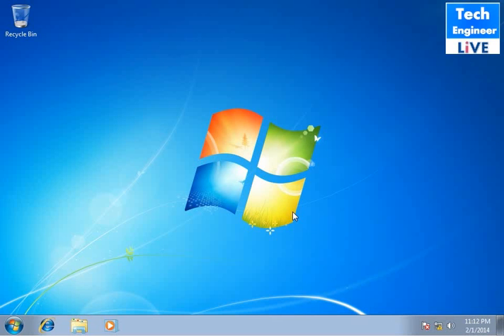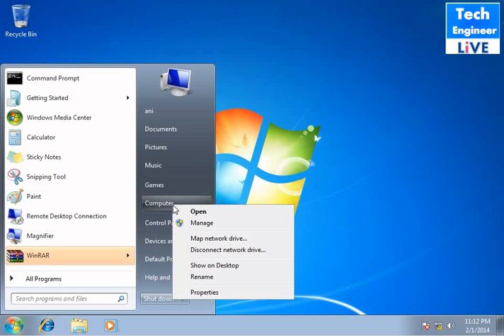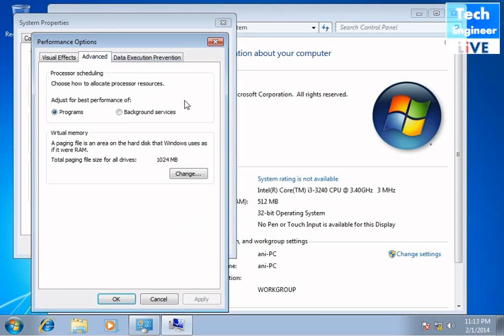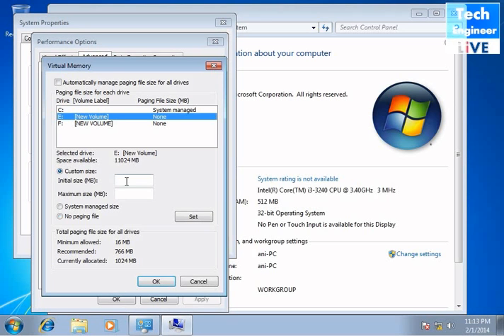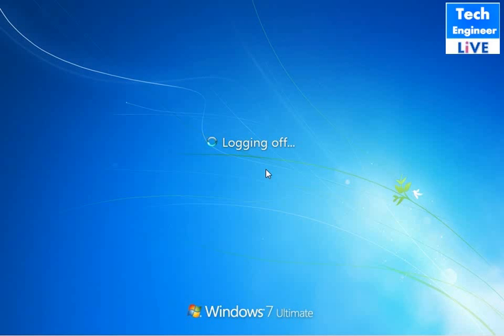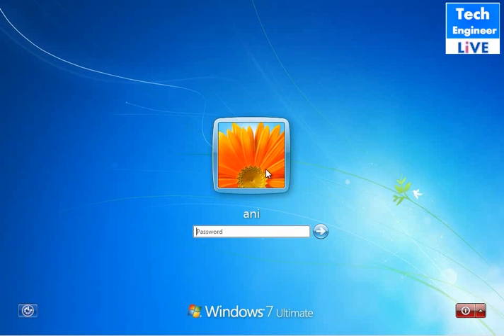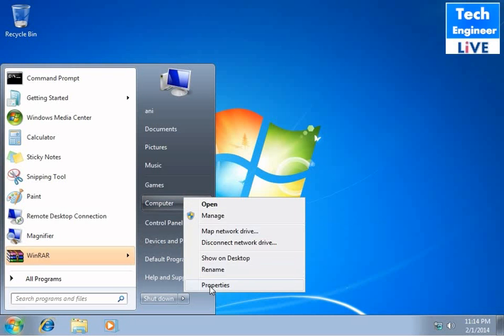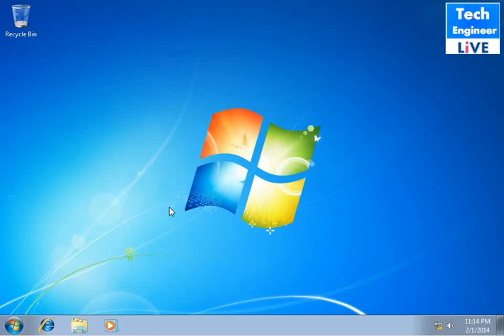Increase the Performance of your Computer by Upgrading Virtual Ram in Windows OS